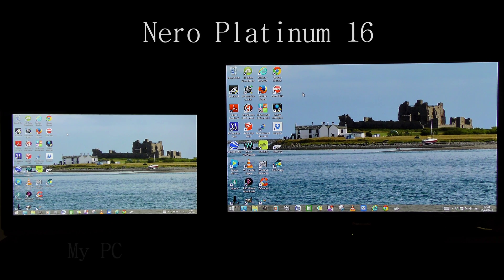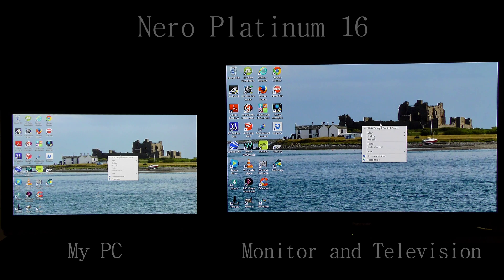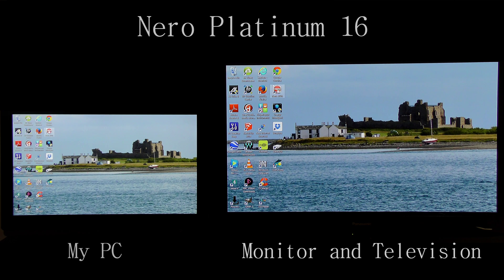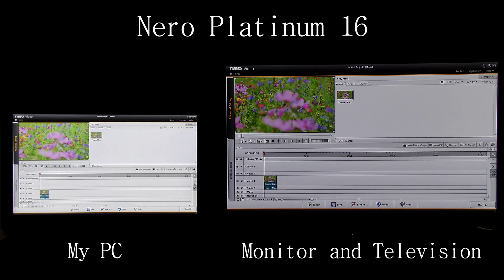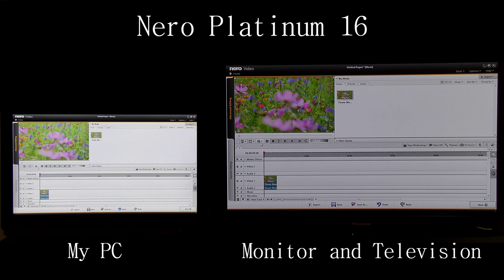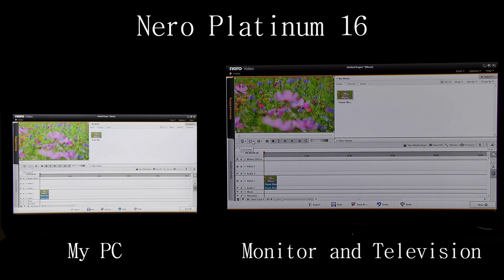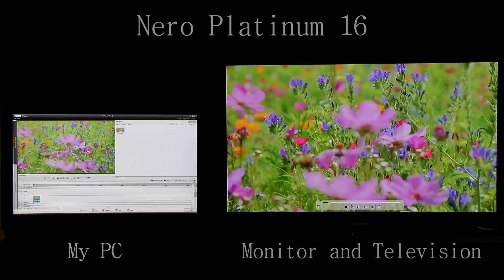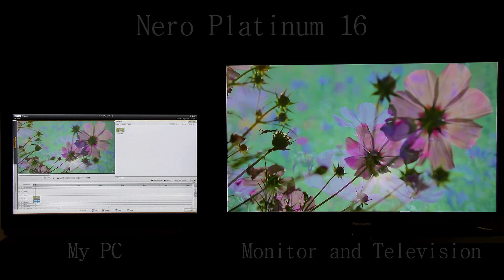Nero Platinum 16 Tutorial on using a Dual Monitor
Nero Platinum 16 has several new features and in this introductory how to tutorial, I will demonstrate how you can work with a, Dual Monitor or TV. Yes this is now part of this program features. You can now use a computer monitor to view the small editing screen on a separate display in high quality video while you work on your Nero Platinum Program on your computer.  With this Nero software program viewed on a multi-monitor system, this new feature, which is part of Nero Multimedia Suite, is an advanced professional editing tool. You  can now view High Definition and Ultra High Definition 4K video as you work in Full HD quality on the second monitor.

Please note that my Nero Platinum 15 Tutorials are still relevant to this new operating system and if you want to develop your editing skills you will benefit from watching them.  I have added a link to them on this video.